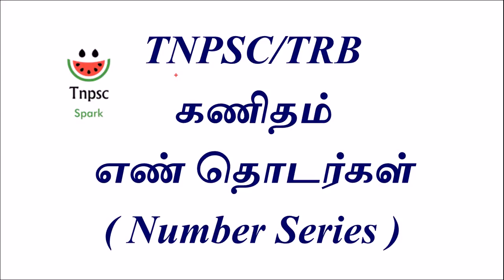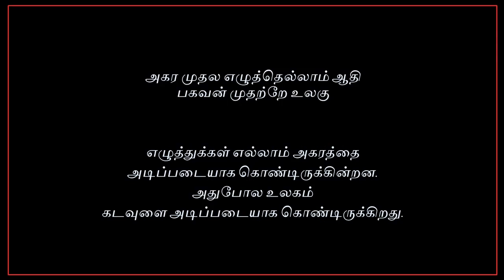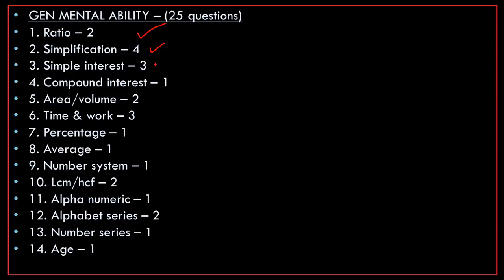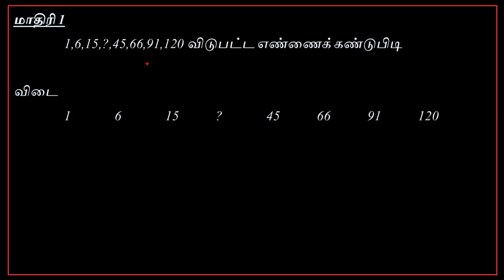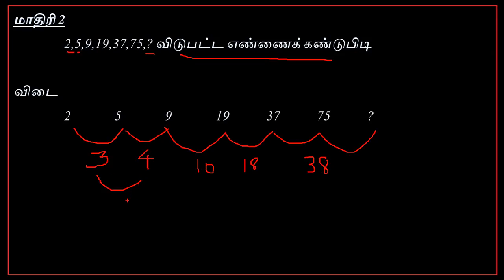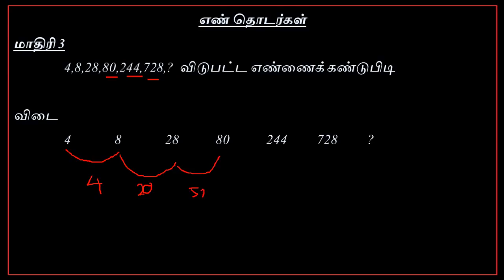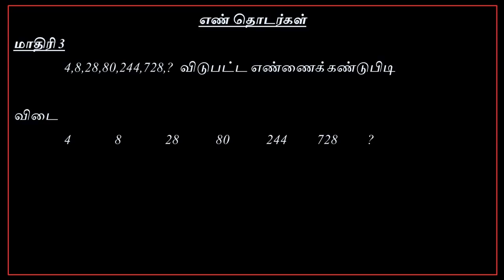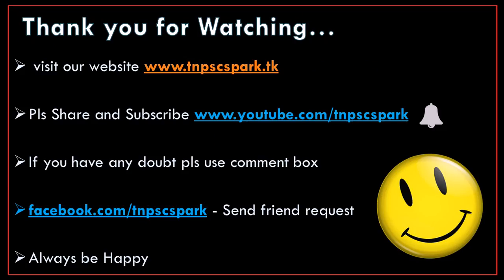Tnpsc & Trb Maths Part 1 எண் தொடர்கள்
இந்த வீடியோவில் Tnpsc & Trb 2017 க்கான கணிதப்பகுதியில் உள்ள எண் தொடர்கள் பற்றி கொடுக்கப்பட்டுள்ளது. நன்றி.